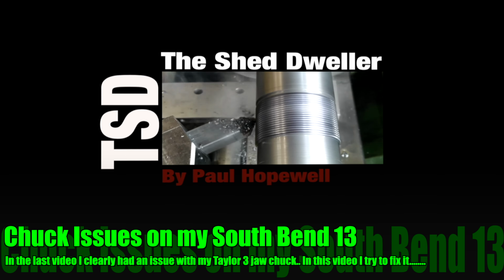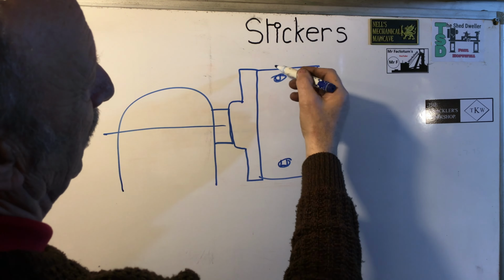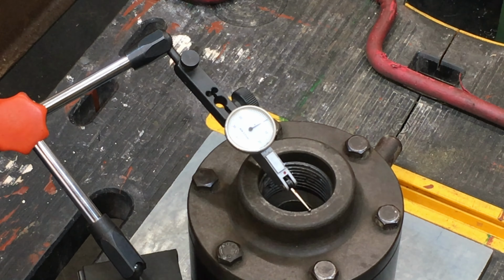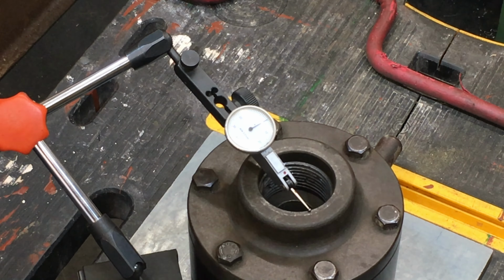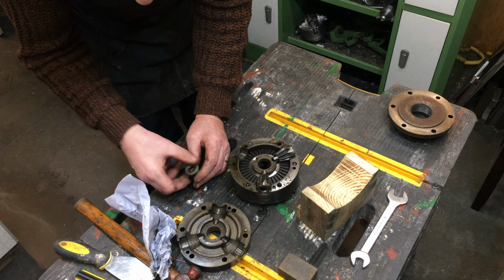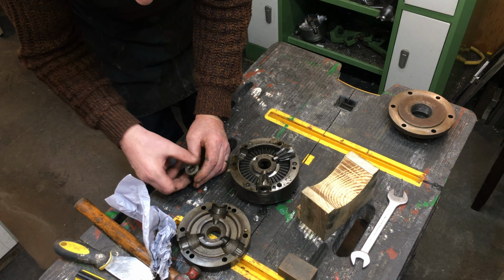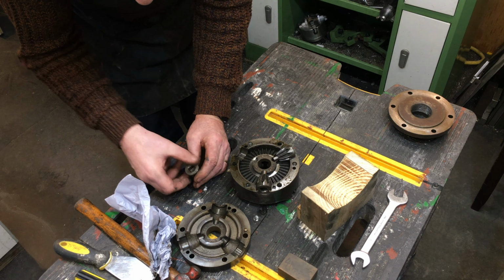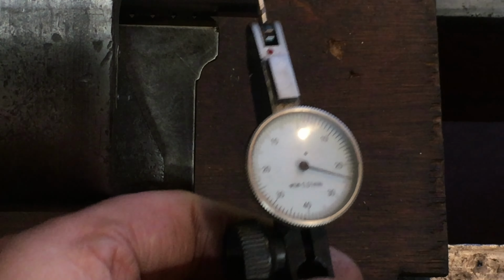Fixing my 3 jaw chuck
After my previous video I couldn't get on with anything else until I'd looked at the issue I had with my 3 jaw Taylor chuck.  I also give you a quick look at my new rotary 3 phase converter after it had been wired in (this is shown after the main video). I hope you enjoy, cheers.